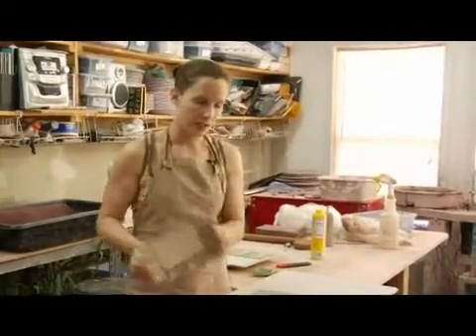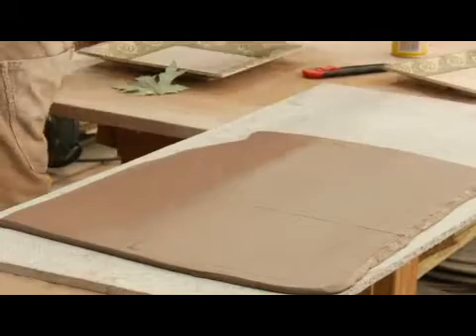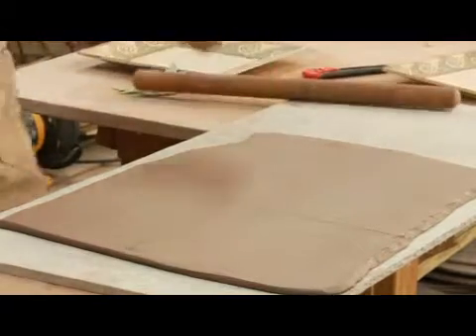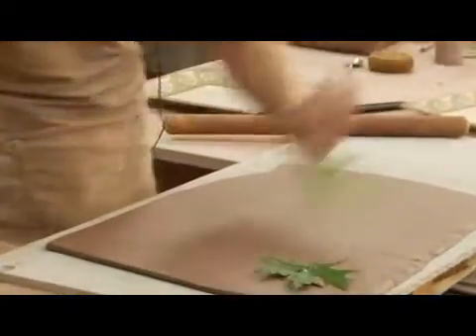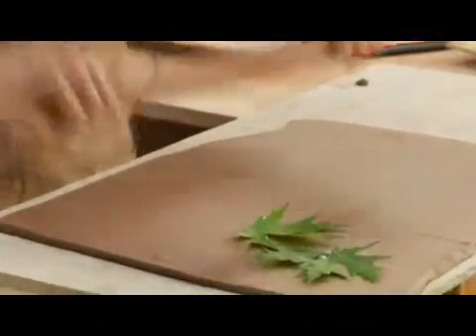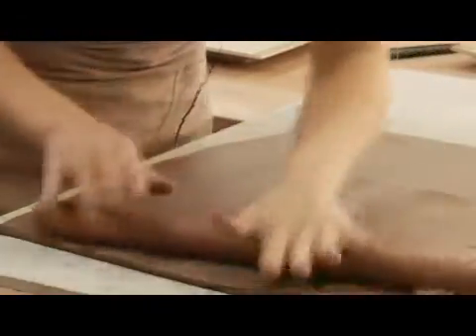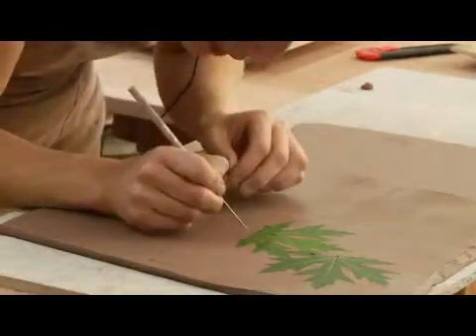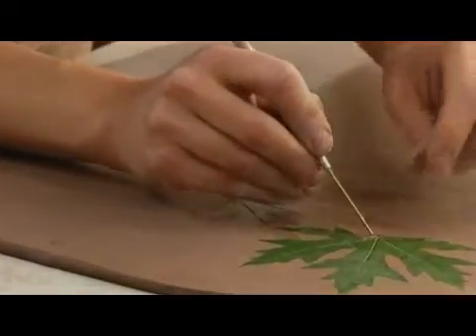Making Leaf Clay Impressions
Making Leaf Clay Impressions. Part of the series: How to Make a Clay Planter. There are countless design patterns that can be done in clay slabs. Learn how to use leaves to create design patterns on your clay slab in this free video clip.